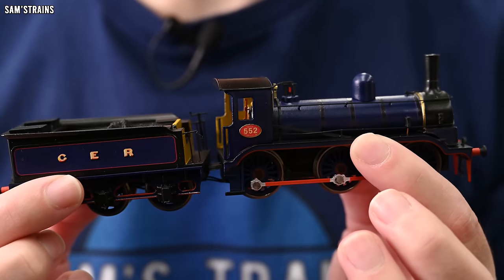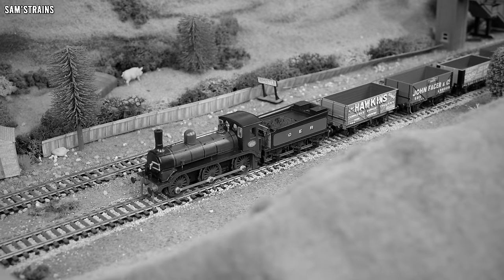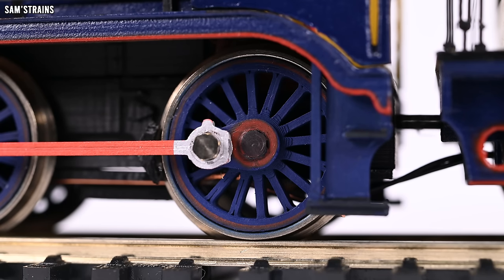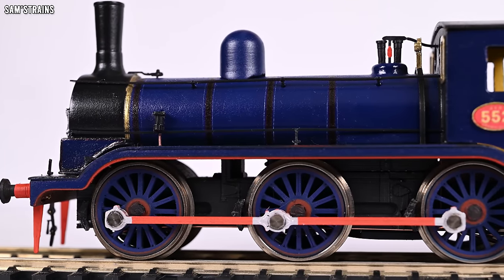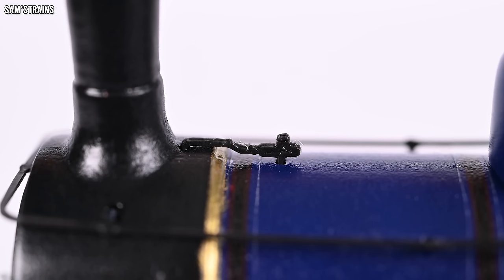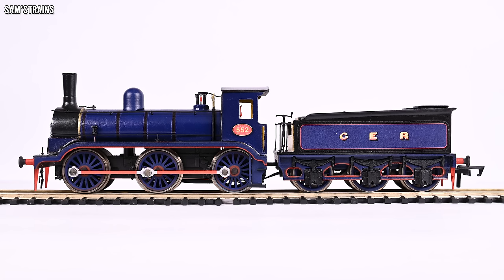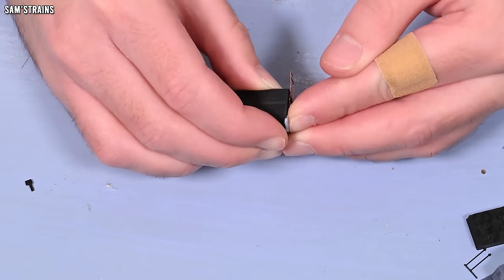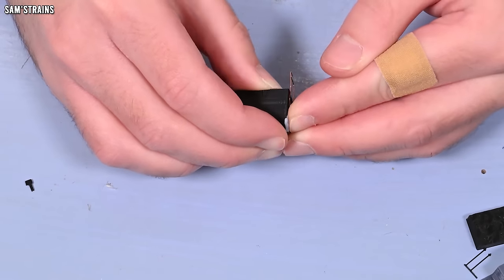Sam'sTrains GER Class 552 | Unboxing & Review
I finally finished my latest scratch-built steam loco, and here's the final result!

0:00 Intro
2:05 Price Breakdown
4:07 Prototype Info
5:23 Detail
14:18 Mechanism
17:02 Performance
19:15 Haulage
22:55 Ratings
26:32 Conclusion